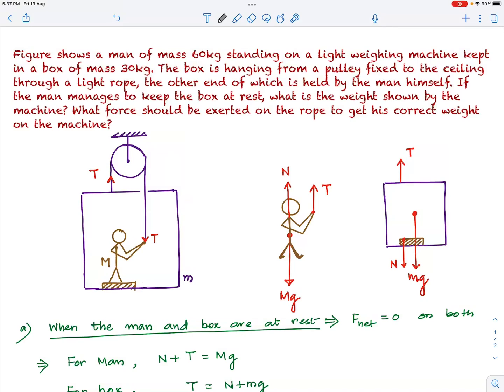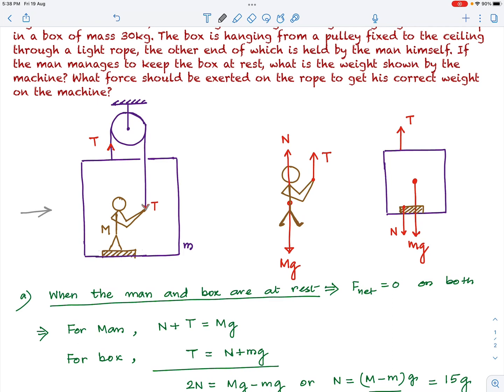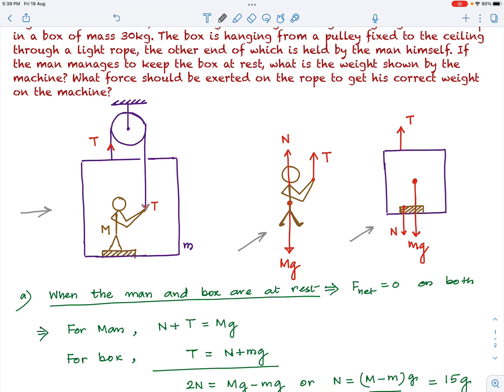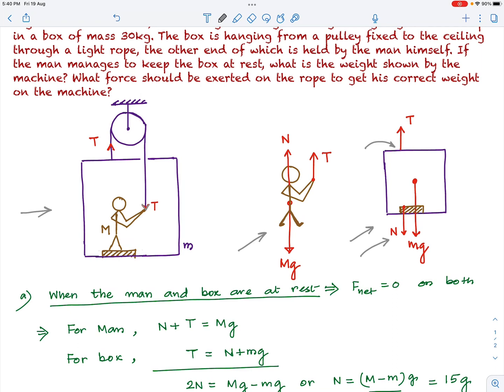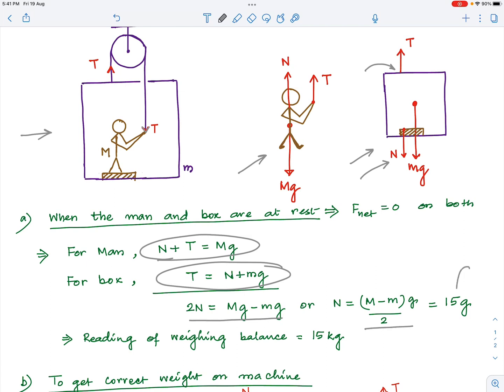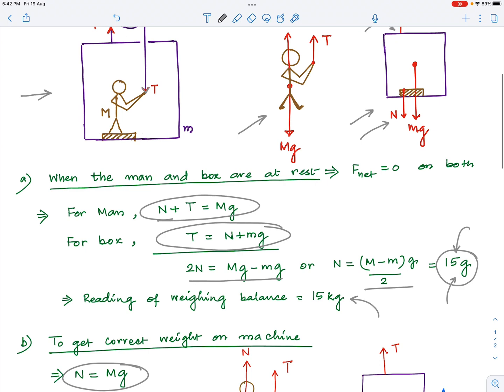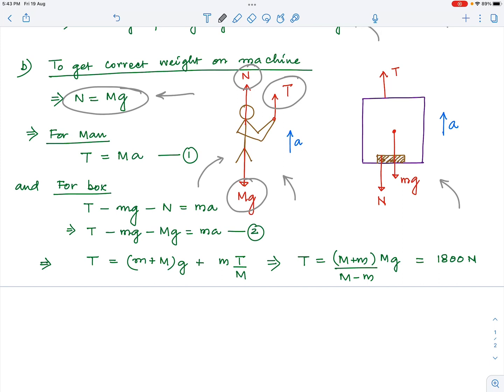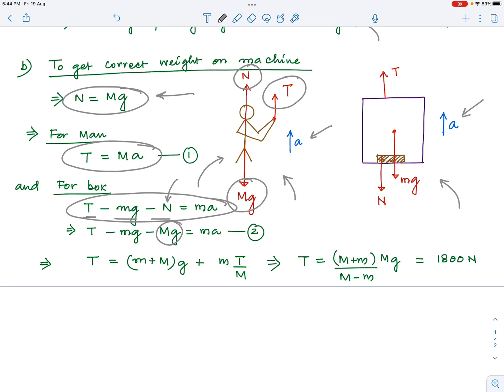Newton’s laws of motion HCVerma Q.no.39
Understand working with Action-Reaction pair in situations and how to draw Free- body diagrams accurately.